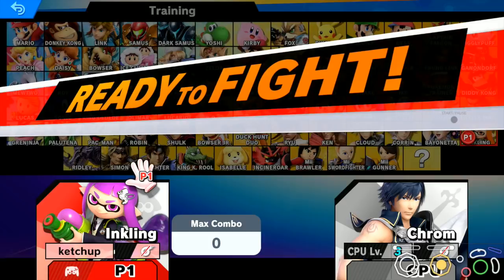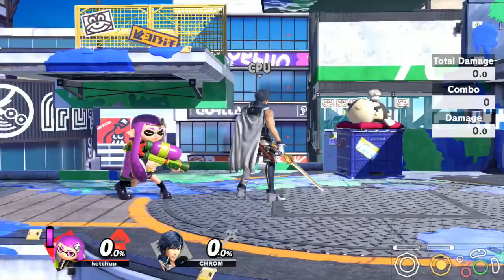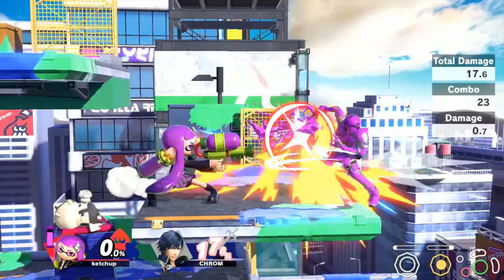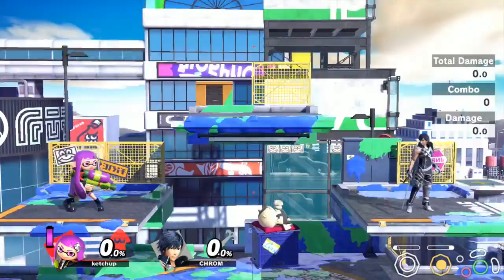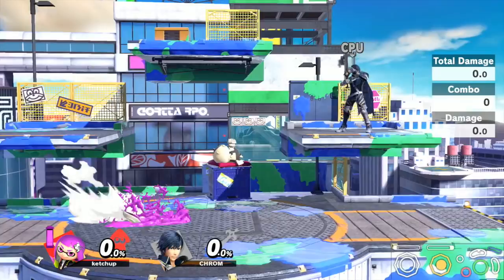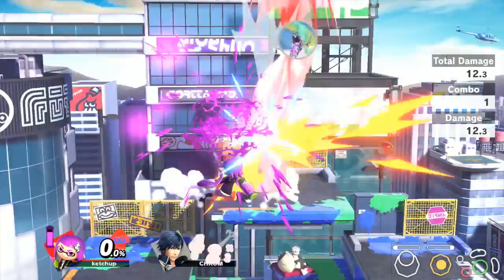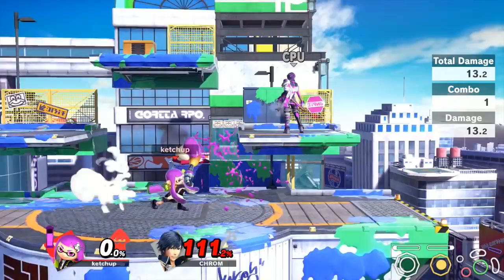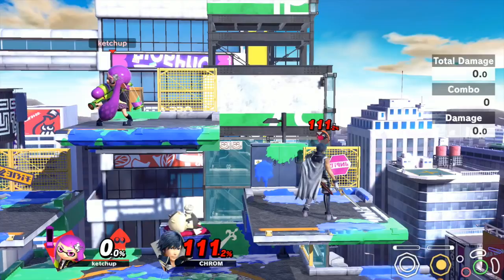How to Play the Best Character in Smash Ultimate